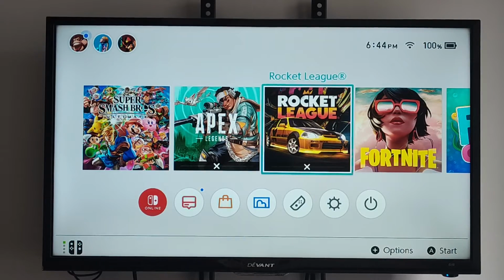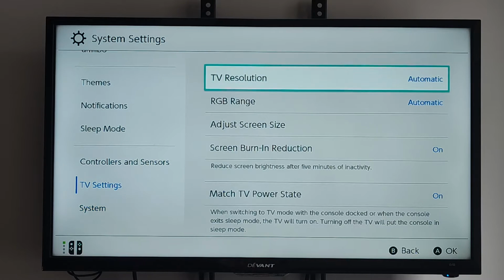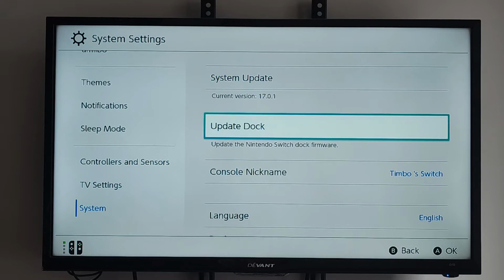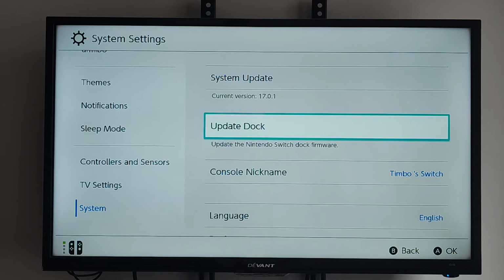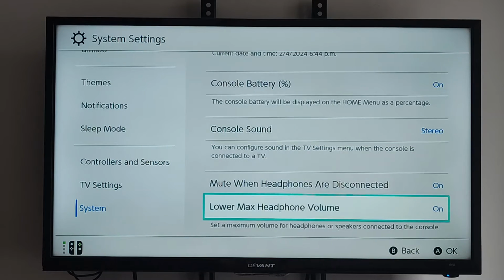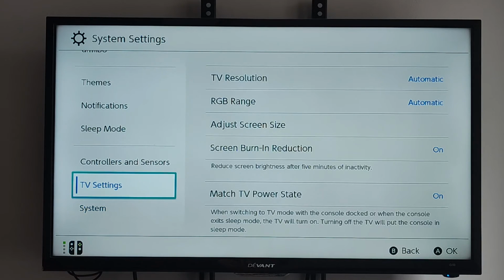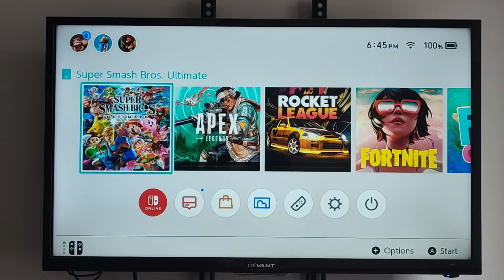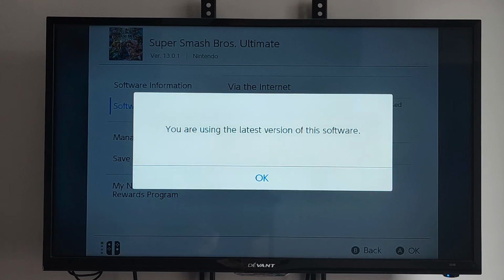How to Update the DOCK & System on Nintendo Switch (Auto Update)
To update the dock firmware on your Nintendo Switch, follow these steps:

Ensure that your console has the latest system version installed. You can check this by going to Settings - System - System Update.
From the Home screen, navigate to System Settings.
Scroll down to the System section.

Find and select Update Dock, then choose Begin Update.
Please note that only the Nintendo Switch dock with a LAN port (model noHEG-007) can be update. If the update stops before completion, you can try the step again.

Keep your system and dock up-to-date for the best gaming experience!